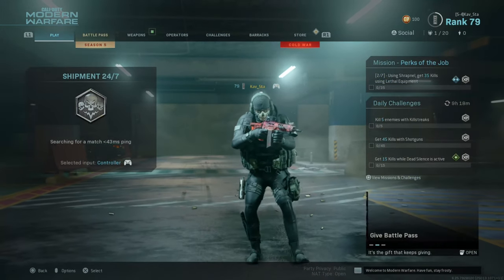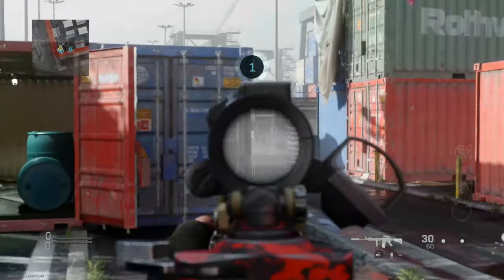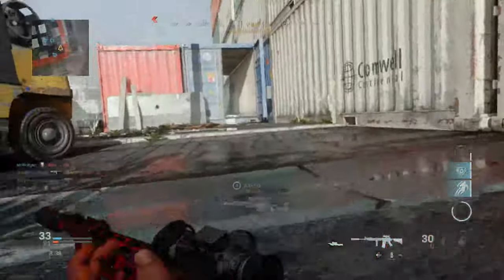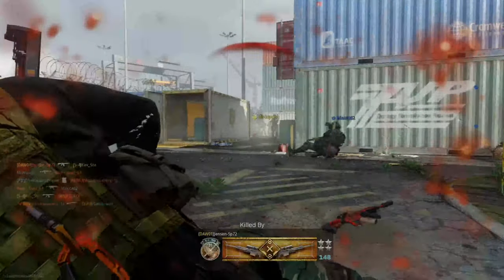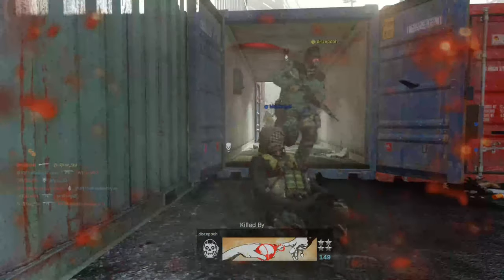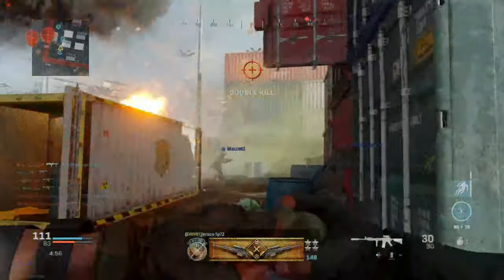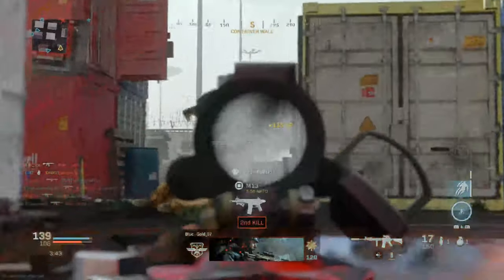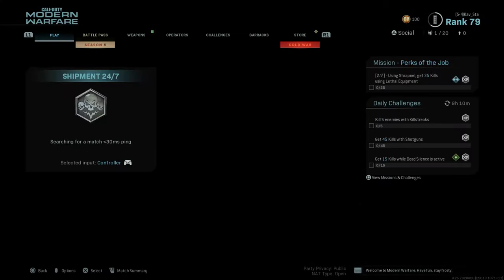Modern Warfare Shipment 24/7 Rambo Edition 4K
Shipment is back my favourite map. Using my weapon class "Rambo"